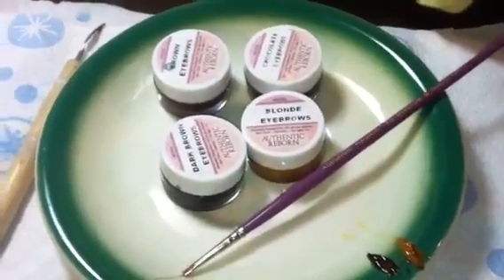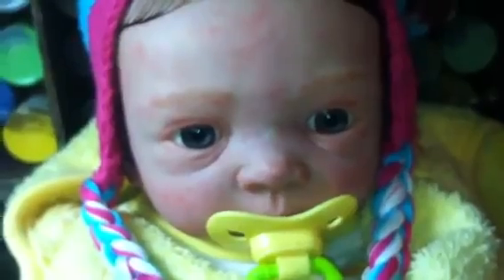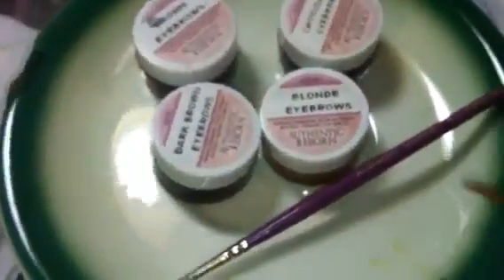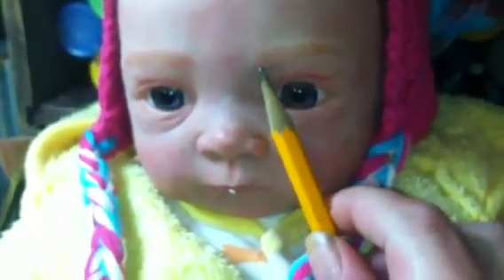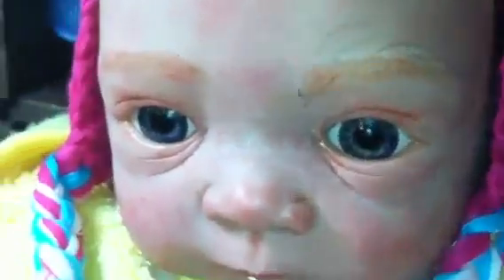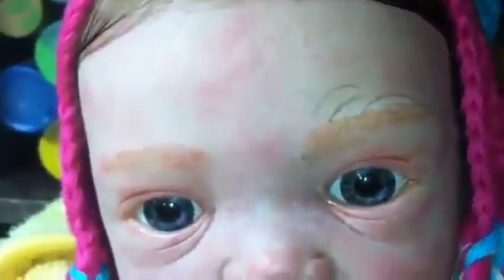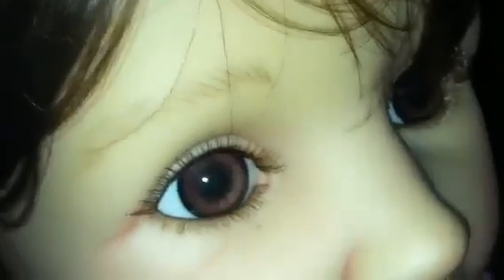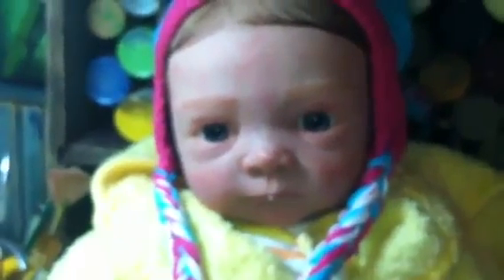How to paint reborn doll eyebrows tutorial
I DID NOT paint the eyebrows of the baby on the thumbnail. She is just an example of how not to paint them lol Once again I cut off at the end but I made my points lol. Please let me know if this helped you by commenting. My next tutorial will be called common reborning mistakes and I will go over getting a perfect skin tone. Hope it helped! btw. You should paint your eyebrows at the very last and when you are done root the hair. I didn't make that very clear. So paint them last and then you can root! Mix your eyebrow colors to match the hair you are going to root. If you want to see finished examples of my babies please go to my channel. I have great slideshows of my finished babies!